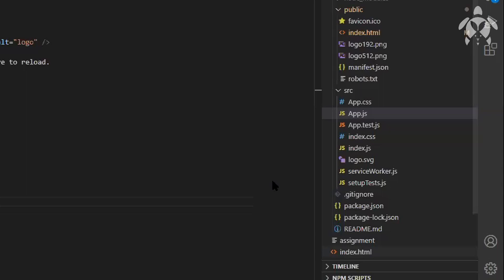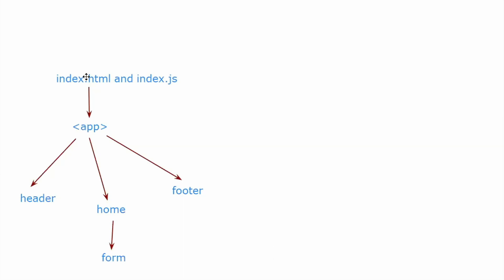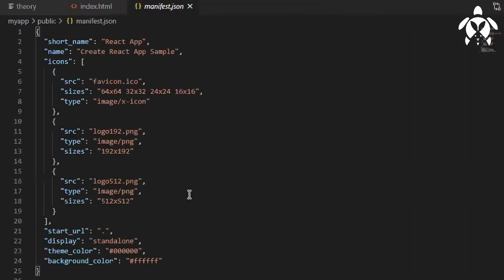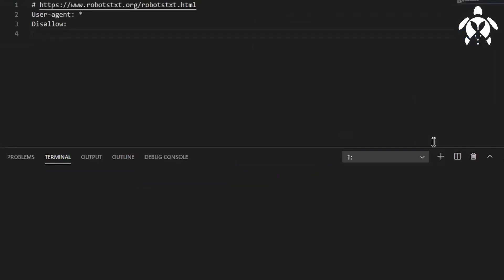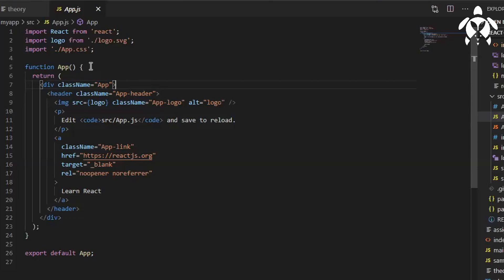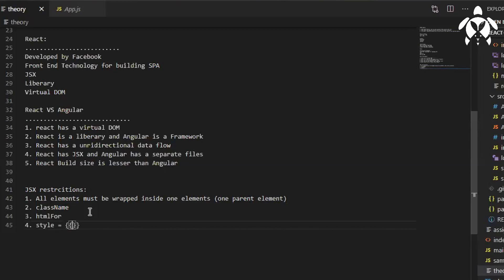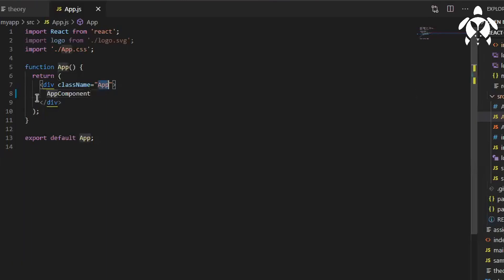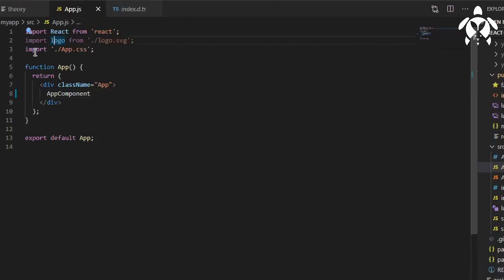React Application flow